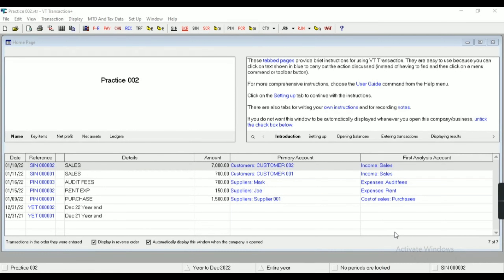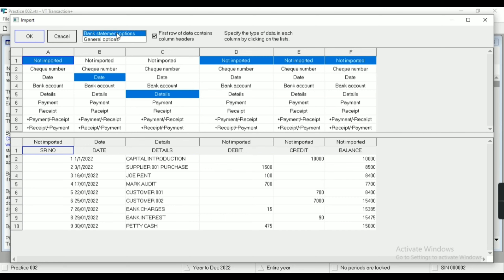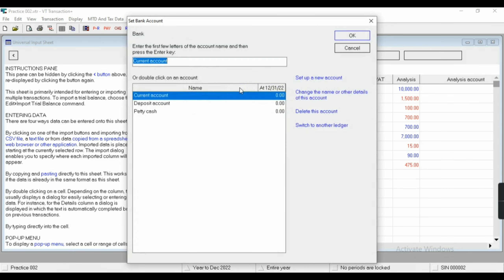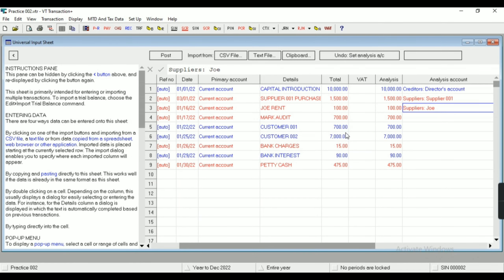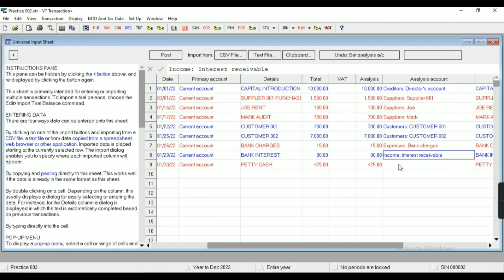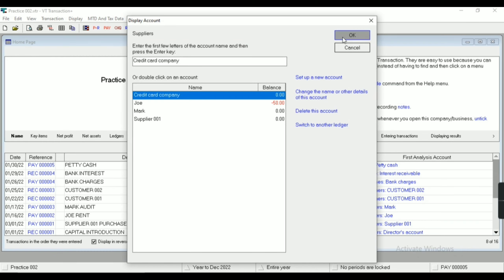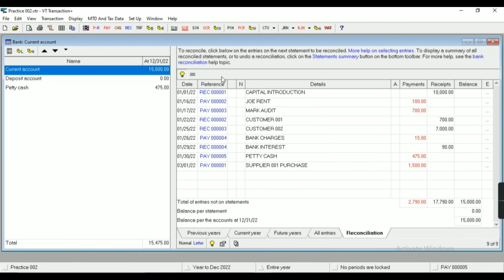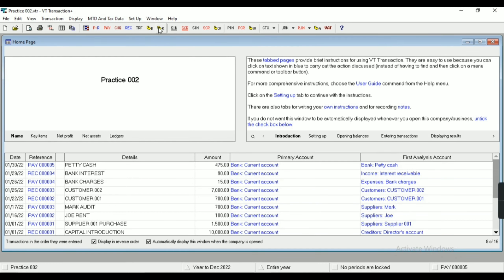VT TRANSACTION IMPORT BANK | HOW TO IMPORT BANK IN VT TRANSACTION | IMPORT CSV IN VT TRANSACTION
IN THIS VIDEO I EXPLAINED HOW TO IMPORT BANK BY CSV / EXCEL FILE IN VT TRANSACTION, HOW TO ANALYSIS ACCOUNTS & HOW TO RECONCILE BANK IN VT TRANSACTION IN SIMPLE WORDS.